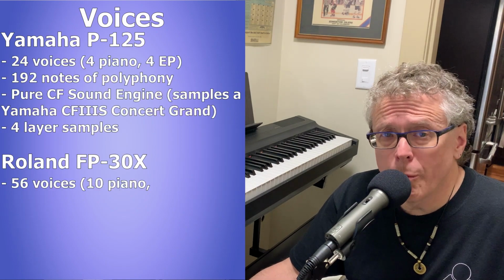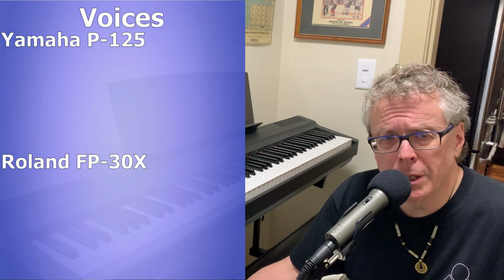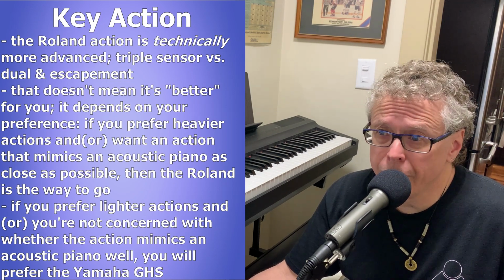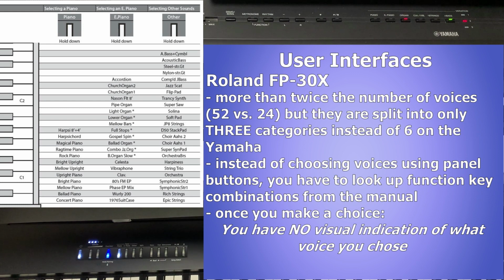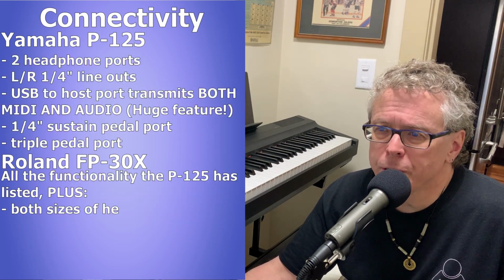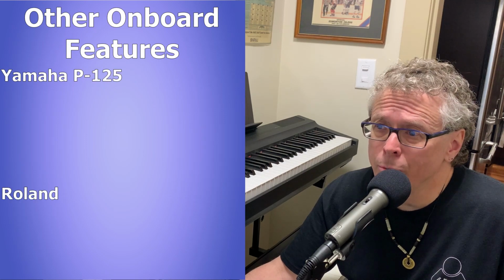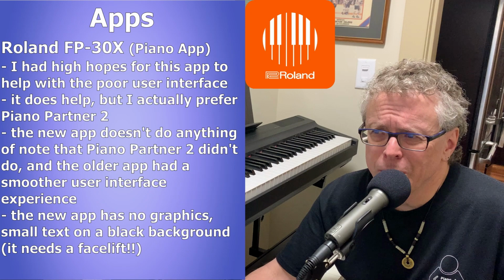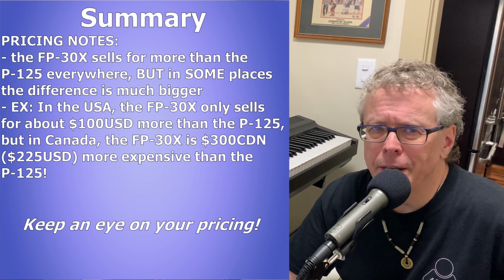Roland FP-30X vs. Yamaha P-125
Piano shootout between the Roland FP-30X and the Yamaha P-125!  (With some mentions on the P-125A)

Roland FP-30X (Amazon)
Yamaha P-125 (Amazon - make sure you get the 125, not the 125A)

Intro: 0:00
Voices: 0:24
Voice Comparison: 1:50
Key Action : 8:03
User Interface:  10:13
Connectivity:  16:55
Speakers: 19:10
Speaker Demo: 19:47
Other Onboard Features:  22:12
Apps: 23:05
The SCORE: 27:58
Summary: 28:38